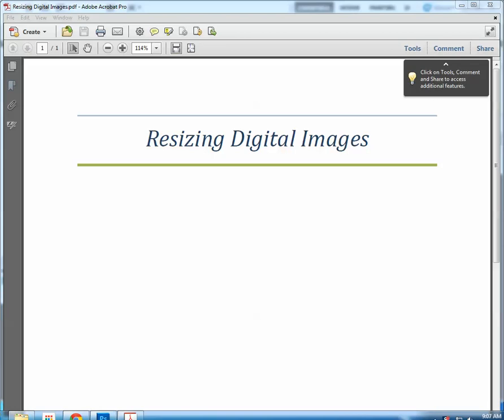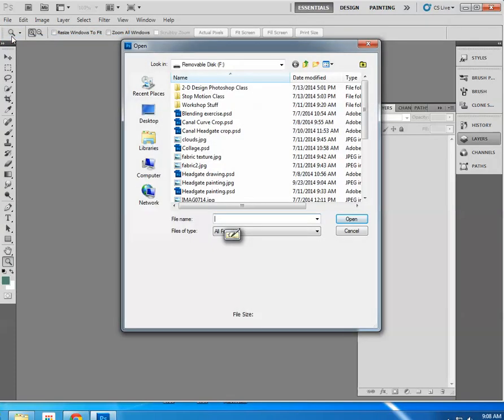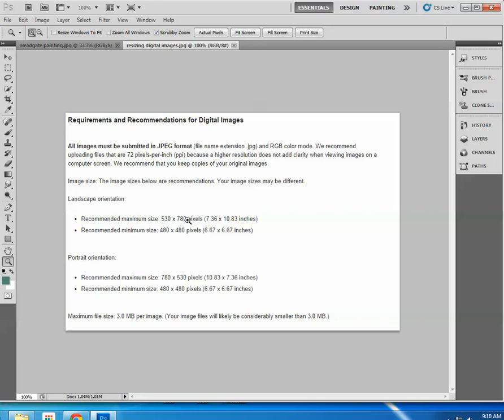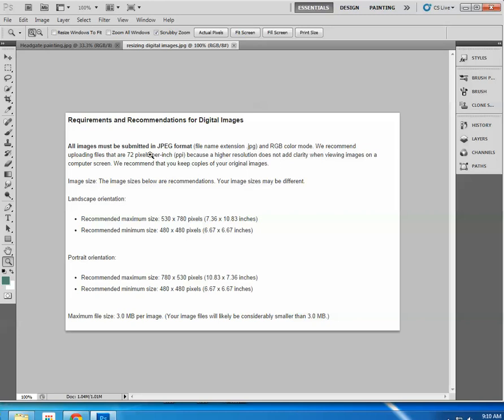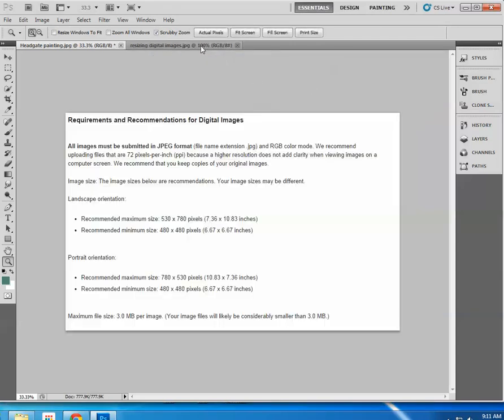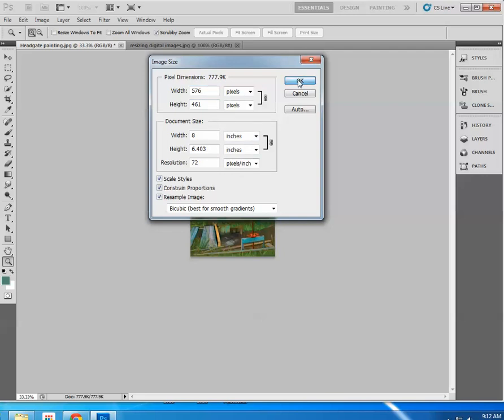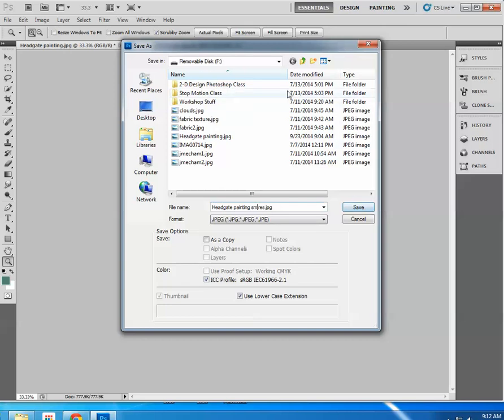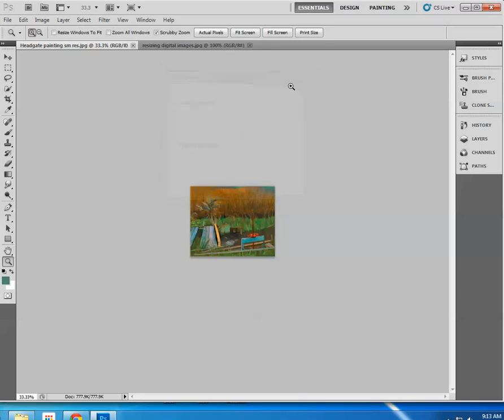Resizing digital images for AP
Tutorial on resizing digital images to prepare them for submission to the AP Studio Art Submission.